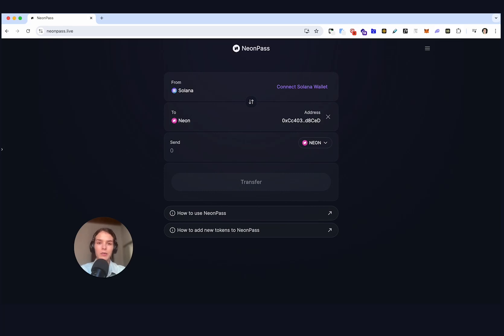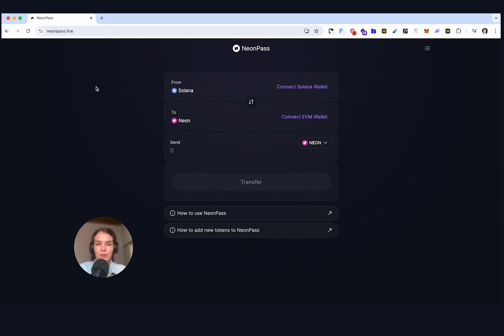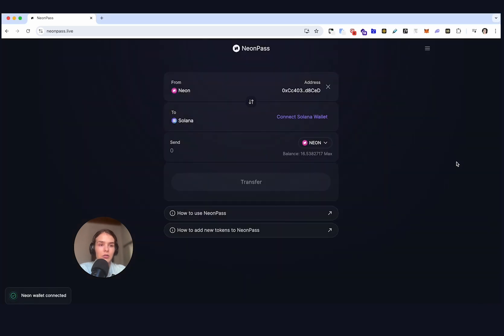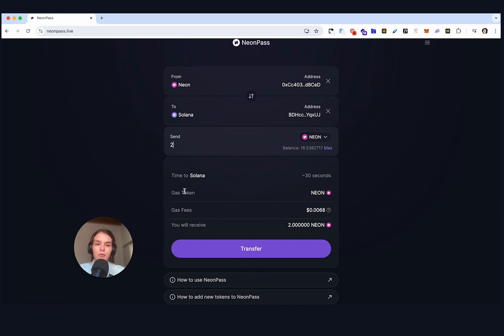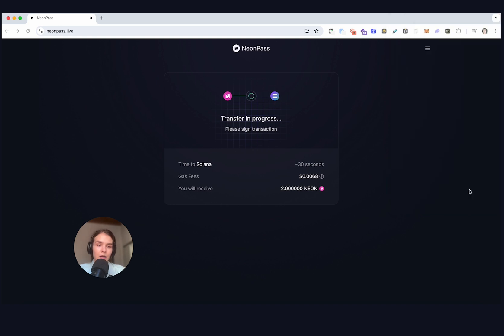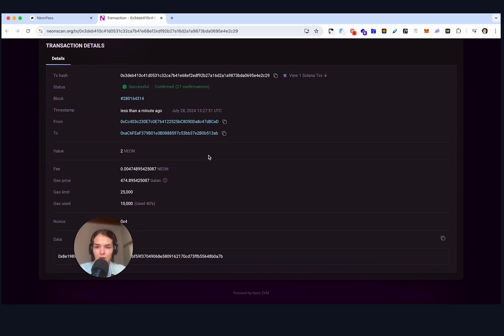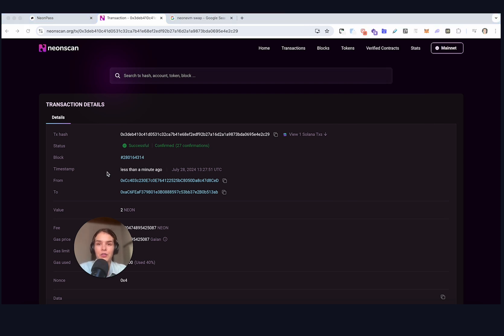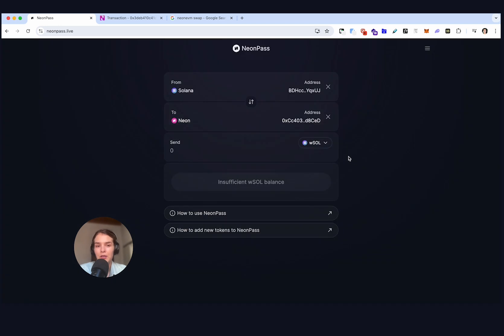NeonPassTutorial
In this video we will go through how you can use NeonPass to bridge tokens from Solana to Neon and vice versa.